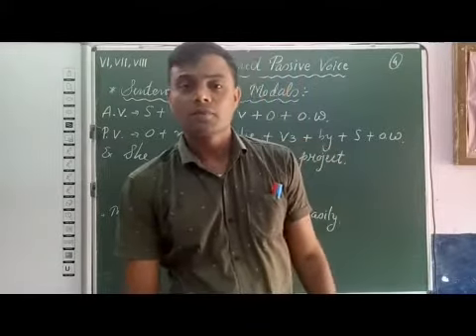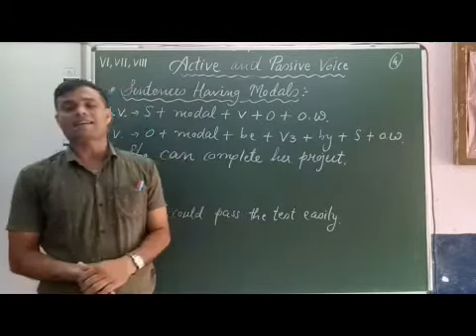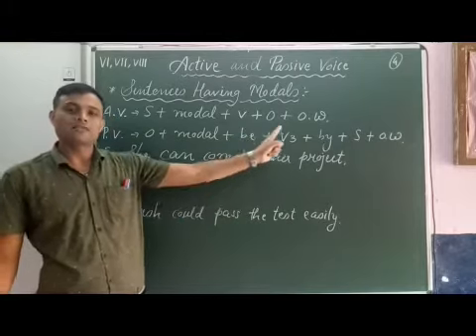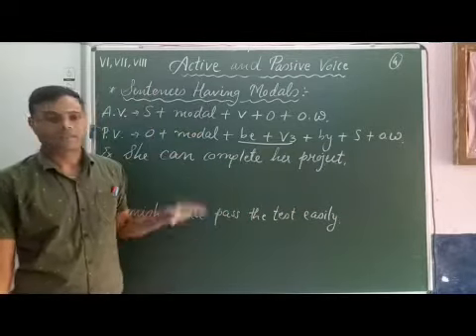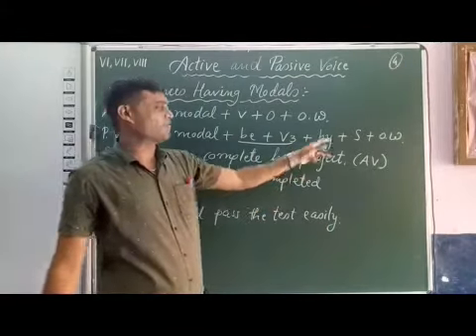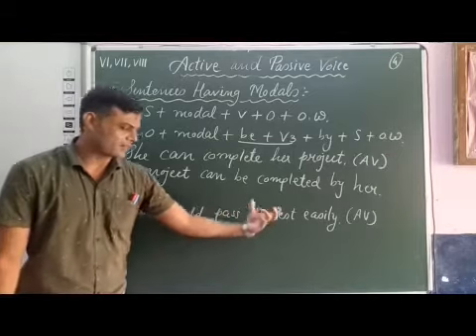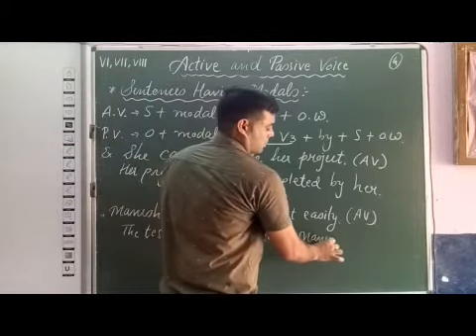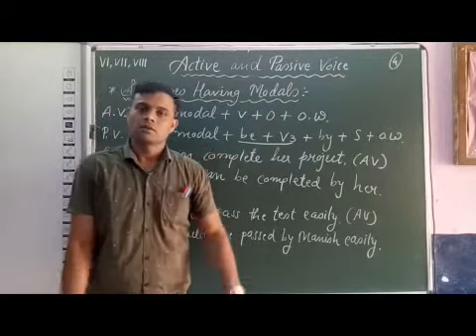VI to VIII English Active & Passive Voice Part 4